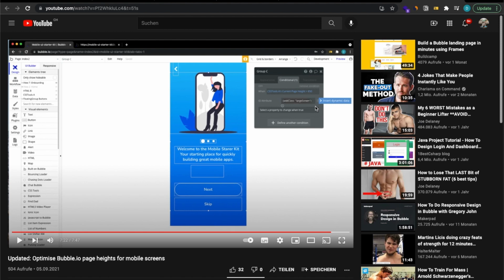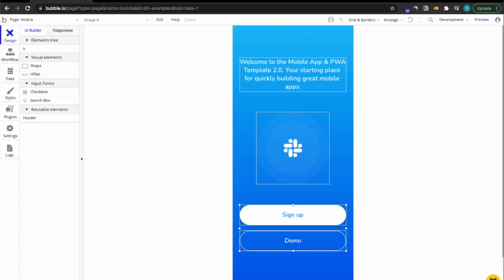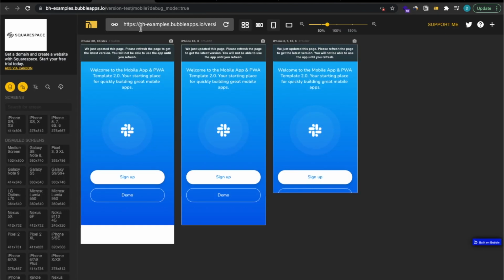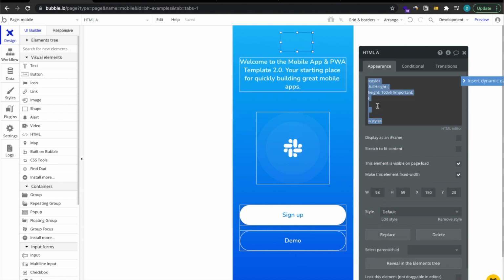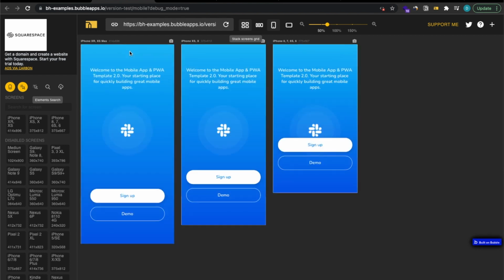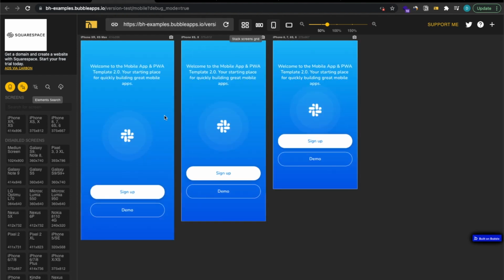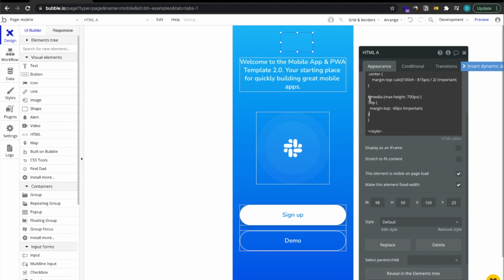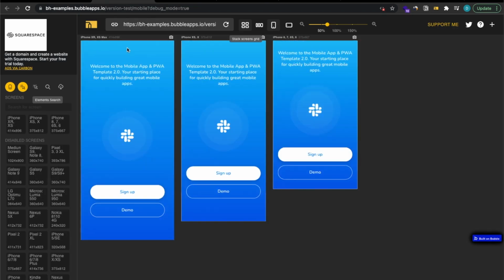How to optimise your Bubble.io page heights for mobile screens: Part 2 (Make it even nicer)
A short tutorial on managing element positioning in Bubble.io to make your app look really good on different mobile screens using:
* CSS calc()
This tutorial includes vertically centering elements as well as mimicking Bubble's floating group behavior for regular Bubble groups and elements.

Further resources:
* My newsletter: bubblehacks.io